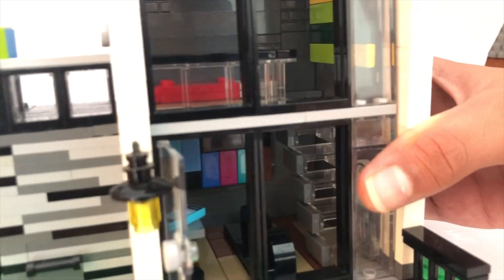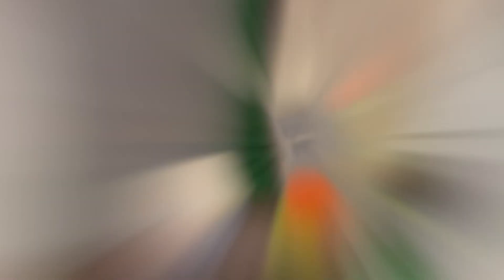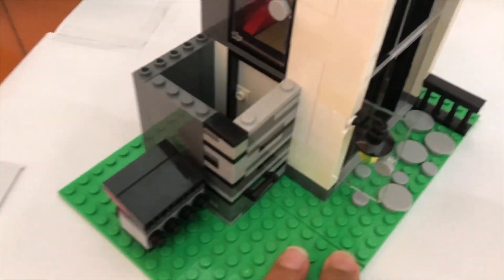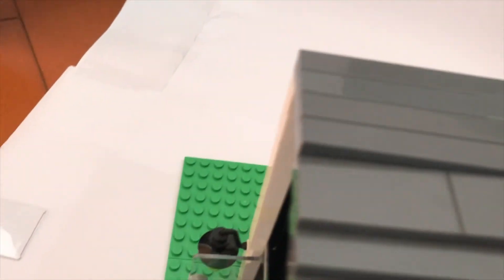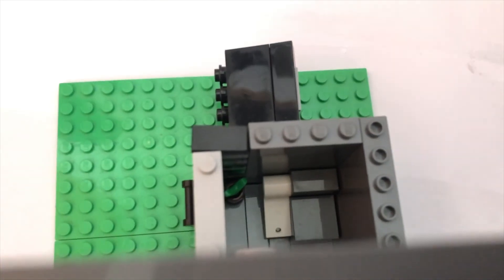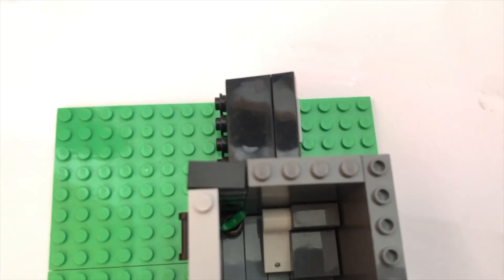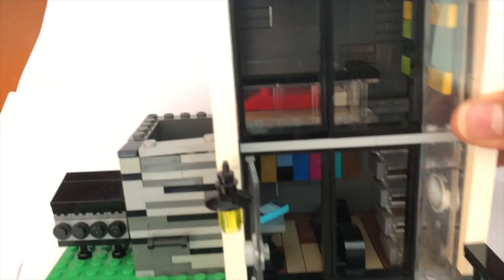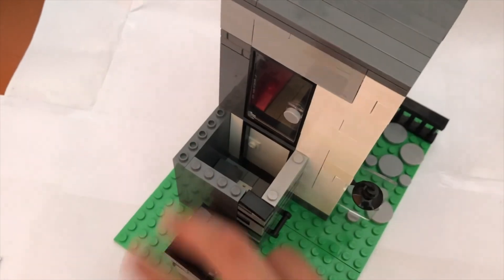SPICY 75 Sub Special(Shoutouts)